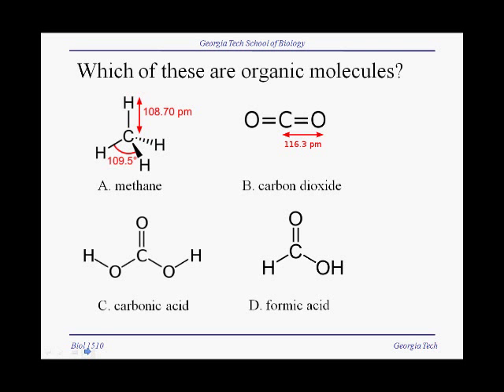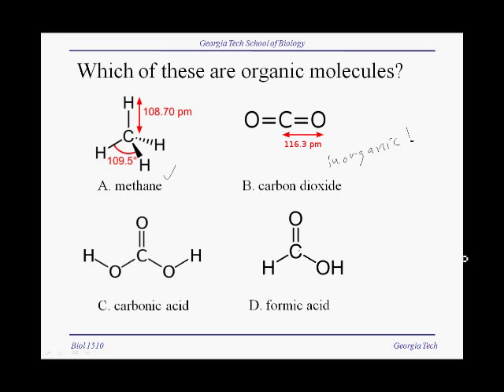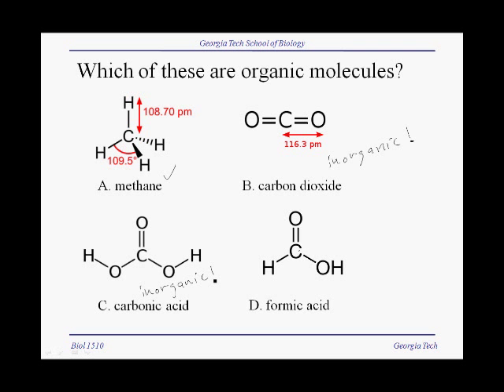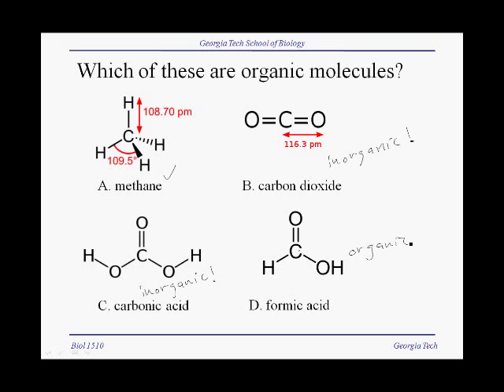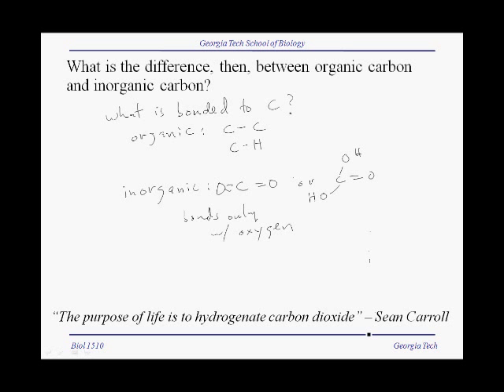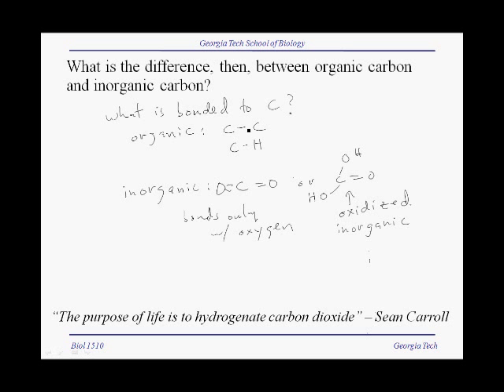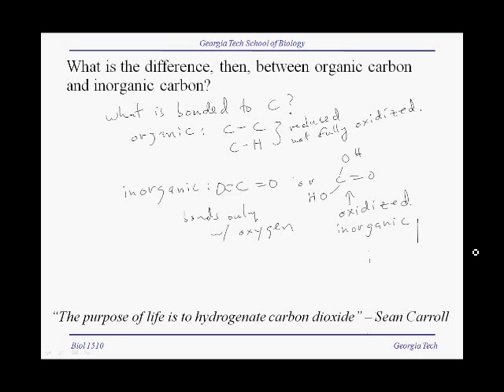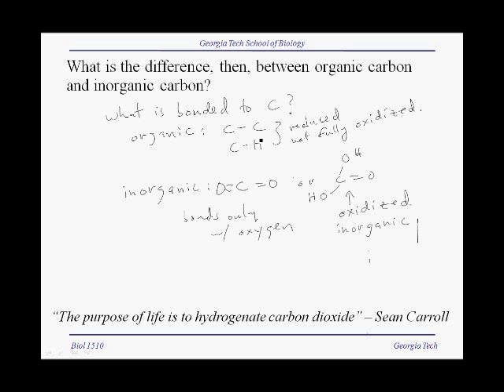3 0D Organic inorganic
What is the difference between organic and inorganic molecules? Why are some compounds with C, O and H organic and others not?